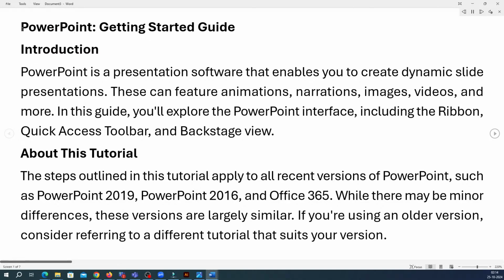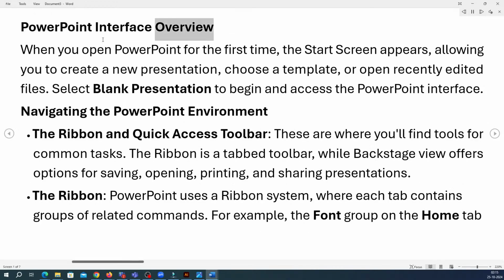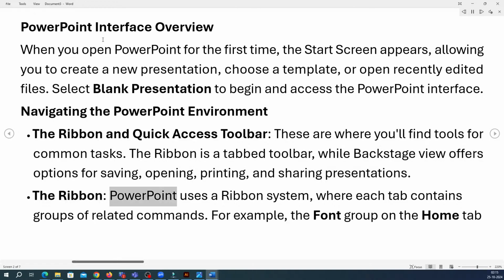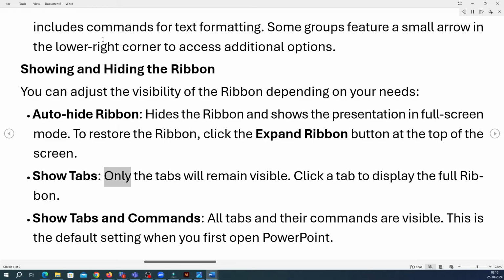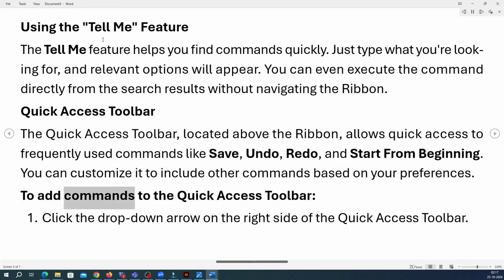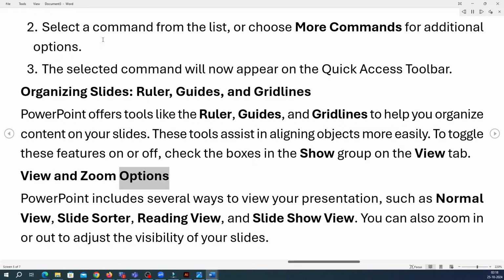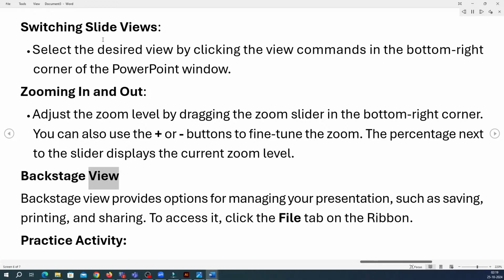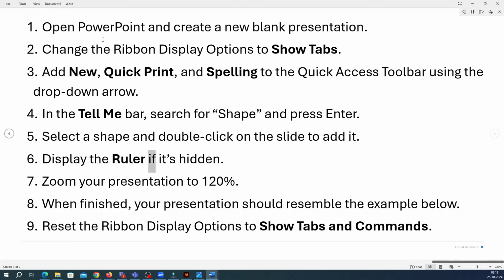PowerPoint - Getting Started Guide - Audio Book | Getting Started with Microsoft PowerPoint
PowerPoint: Getting Started Guide
Introduction
PowerPoint is a presentation software that enables you to create dynamic slide presentations. These can feature animations, narrations, images, videos, and more. In this guide, you'll explore the PowerPoint interface, including the Ribbon, Quick Access Toolbar, and Backstage view.
The steps outlined in this tutorial apply to all recent versions of PowerPoint, such as PowerPoint 2019, PowerPoint 2016, and Office 365. While there may be minor differences, these versions are largely similar. If you're using an older version, consider referring to a different tutorial that suits your version.
PowerPoint Interface Overview
When you open PowerPoint for the first time, the Start Screen appears, allowing you to create a new presentation, choose a template, or open recently edited files. Select Blank Presentation to begin and access the PowerPoint interface.
Navigating the PowerPoint Environment
• The Ribbon and Quick Access Toolbar: These are where you'll find tools for common tasks. The Ribbon is a tabbed toolbar, while Backstage view offers options for saving, opening, printing, and sharing presentations.
• The Ribbon: PowerPoint uses a Ribbon system, where each tab contains groups of related commands. For example, the Font group on the Home tab includes commands for text formatting. Some groups feature a small arrow in the lower-right corner to access additional options.
Showing and Hiding the Ribbon
You can adjust the visibility of the Ribbon depending on your needs:
• Auto-hide Ribbon: Hides the Ribbon and shows the presentation in full-screen mode. To restore the Ribbon, click the Expand Ribbon button at the top of the screen.
• Show Tabs: Only the tabs will remain visible. Click a tab to display the full Ribbon.
• Show Tabs and Commands: All tabs and their commands are visible. This is the default setting when you first open PowerPoint.
Using the "Tell Me" Feature
The Tell Me feature helps you find commands quickly. Just type what you're looking for, and relevant options will appear. You can even execute the command directly from the search results without navigating the Ribbon.
The Quick Access Toolbar, located above the Ribbon, allows quick access to frequently used commands like Save, Undo, Redo, and Start From Beginning. You can customize it to include other commands based on your preferences.
To add commands to the Quick Access Toolbar:
1. Click the drop-down arrow on the right side of the Quick Access Toolbar.
2. Select a command from the list, or choose More Commands for additional options.
3. The selected command will now appear on the Quick Access Toolbar.
Organizing Slides: Ruler, Guides, and Gridlines
PowerPoint offers tools like the Ruler, Guides, and Gridlines to help you organize content on your slides. These tools assist in aligning objects more easily. To toggle these features on or off, check the boxes in the Show group on the View tab.
View and Zoom Options
PowerPoint includes several ways to view your presentation, such as Normal View, Slide Sorter, Reading View, and Slide Show View. You can also zoom in or out to adjust the visibility of your slides.
Switching Slide Views:
• Select the desired view by clicking the view commands in the bottom-right corner of the PowerPoint window.
Zooming In and Out:
• Adjust the zoom level by dragging the zoom slider in the bottom-right corner. You can also use the + or - buttons to fine-tune the zoom. The percentage next to the slider displays the current zoom level.
Backstage View
Backstage view provides options for managing your presentation, such as saving, printing, and sharing. To access it, click the File tab on the Ribbon.
Practice Activity:
1. Open PowerPoint and create a new blank presentation.
2. Change the Ribbon Display Options to Show Tabs.
3. Add New, Quick Print, and Spelling to the Quick Access Toolbar using the drop-down arrow.
4. In the Tell Me bar, search for “Shape” and press Enter.
5. Select a shape and double-click on the slide to add it.
6. Display the Ruler if it’s hidden.
7. Zoom your presentation to 120%.
8. When finished, your presentation should resemble the example below.
9. Reset the Ribbon Display Options to Show Tabs and Commands.